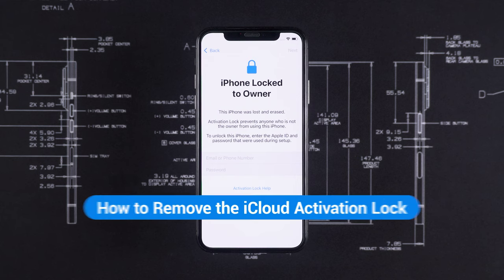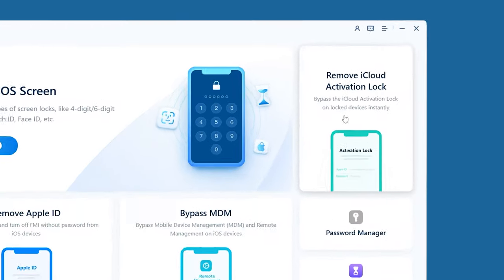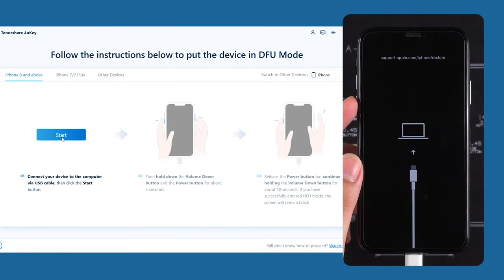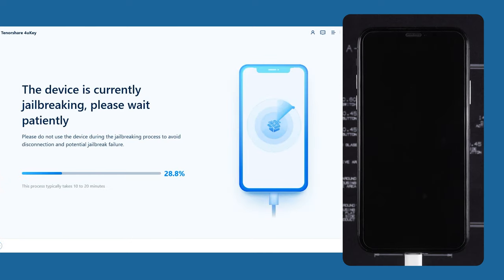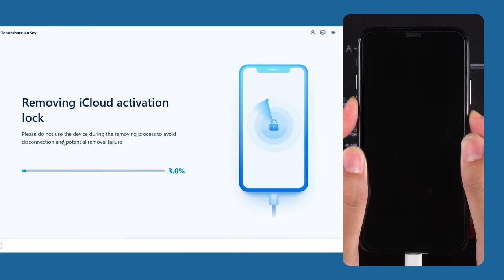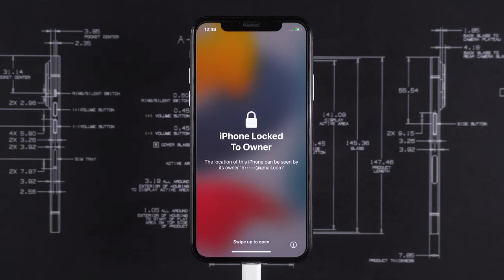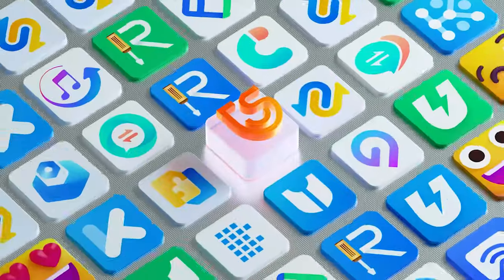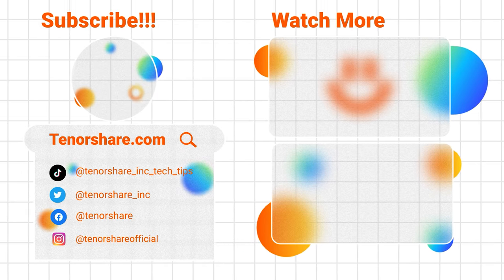Tenorshare 4uKey 2024 Guide: How to Remove iCloud Activation Lock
Forgot your Apple ID password? How to bypass the activation lock without an Apple ID password? In this guide, we will show you how to quickly remove the activation lock using Tenorshare 4uKey. Let's get started!

⏱ *TIMESTAMP*
00:00 Introduction
00:12 Connect the Device to Computer
00:24 Put the Device into DFU Mode
00:55 Start Removing the Activation Lock

In this video, we demonstrate how to remove the iCloud Activation Lock using Tenorshare 4uKey.
1. Connect your iPhone** to the computer.
2. Launch 4uKey and select "Remove iCloud Activation Lock," then click "Start."
3. Enter Recovery and DFU Mode by following the on-screen instructions.
4. 4uKey will jailbreak your device and remove the Activation Lock.
5. Once the removal process is complete, set up your iPhone and use it normally.
Tenorshare 4uKey is a powerful tool to solve iPhone, iPad, and iPod password issues.

Recovery mode can help an iPhone that is unresponsive by allowing it to start up, update or reinstall software, or retain content and settings.

⚠ *Important notice*
2. 4uKey is only designed to help individual users who forgot their Apple ID or Apple ID password, commercial use is not permitted.
3. This tool is unable to obtain access to credentials, compromise personal data or cause serious harm to others. Do not try to violate YouTube community guidelines.
4. This tool will jailbreak your iOS device before removing iCloud Activation Lock or turning off Find My iPhone.
5. Once succeeded, you are unable to use the phone for the function of phone call, cellular and iCloud with your Apple ID. However, you can log in a new Apple ID through App Store in Settings and install Apps in App Store.
6. This tool currently only supports iOS devices with A7 to A11 Bionic running iOS 12 to iOS 16.
7. Restarting, updating and restoring the device to factory resettings after the removal will bring the device back to the Activation Lock screen.